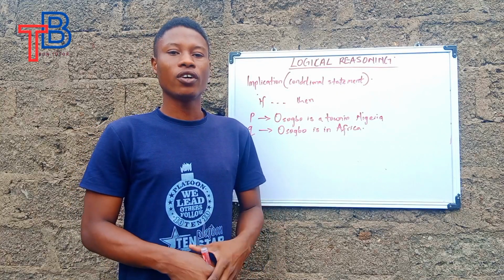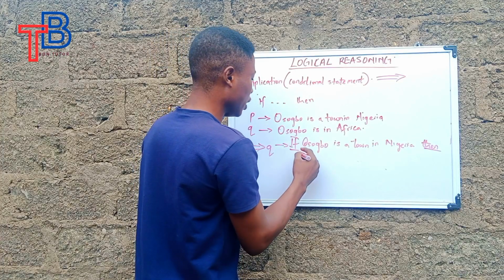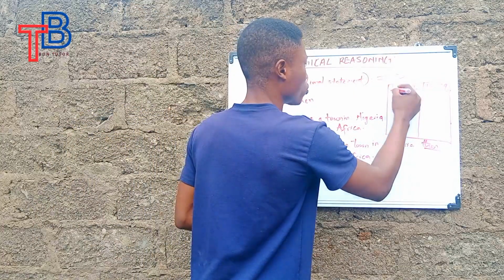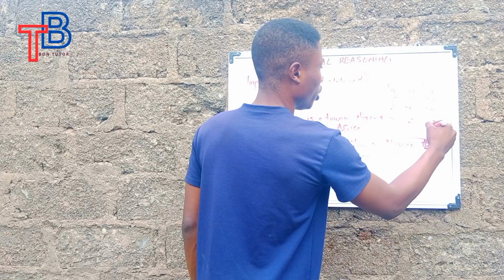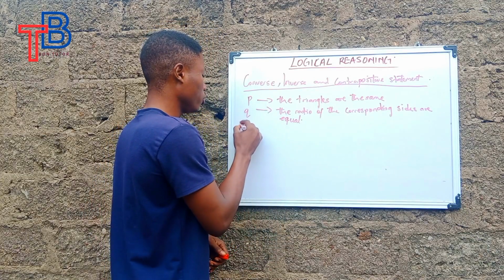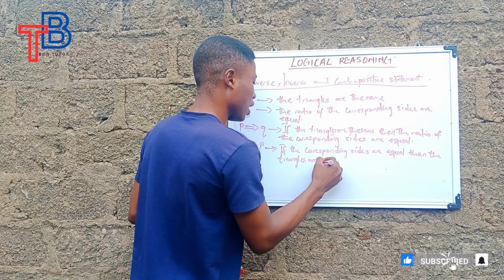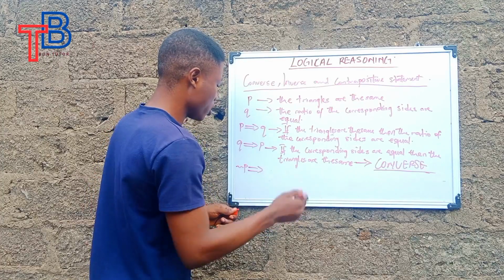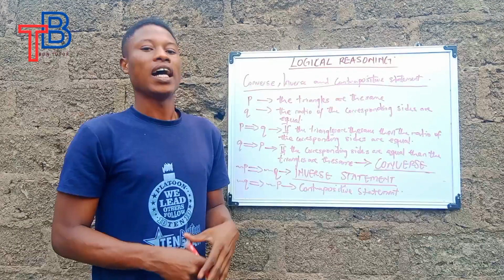Mastering Logical Reasoning: A Guide to Implicational Statements in Mathematics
"🔍 Elevate your logical reasoning skills with our comprehensive guide to implicational statements in mathematics.

🧠 Join us as we demystify complex concepts, offering clear explanations and practical examples.

Whether you're a student gearing up for exams or a logic enthusiast, this video is your key to unlocking the secrets of implicational statements.